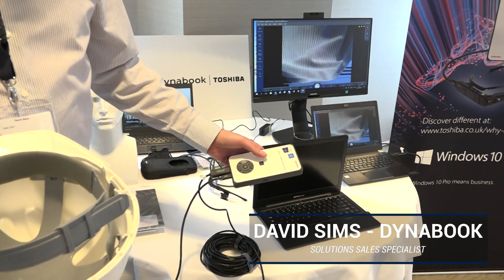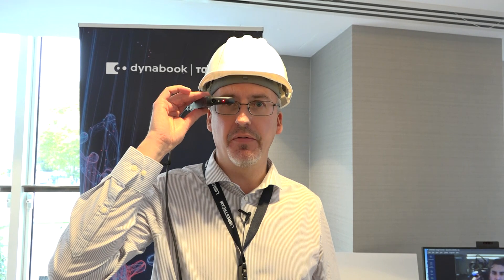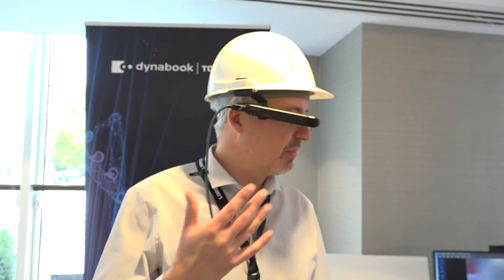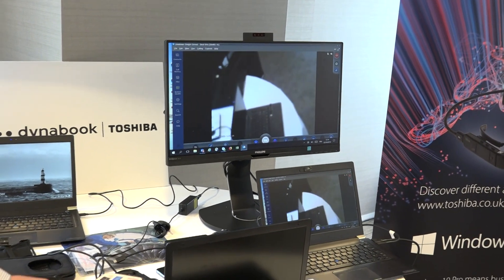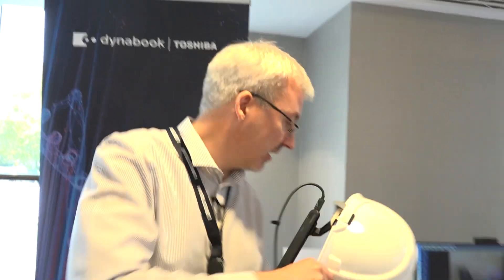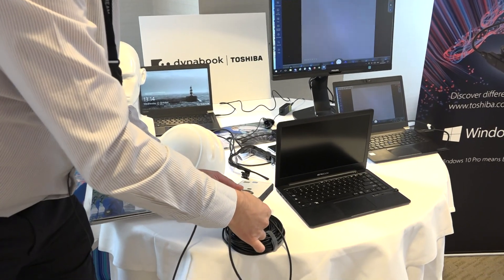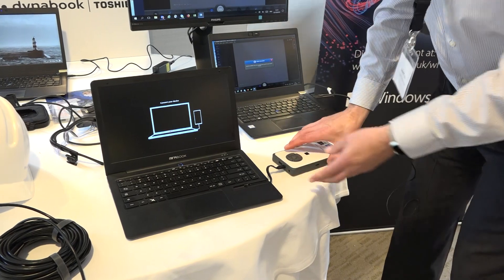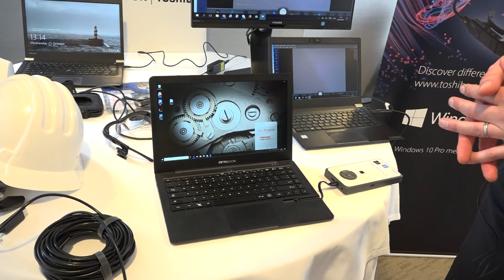dynabook-Toshiba and Librestream Onsight Demo 2020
Dynabook Demonstrates Onsight & dynaEdge assisted reality smart glass solution:
Imagine giving your workers access to the knowledge and data they need, exactly when they need it.
Our vision is to enhance their work, wherever they are and whatever they’re doing.
That’s what the dynaEdge DE-100 with AR100 Viewer smart glasses can do for your team.
A mobile and rugged Windows based Edge computing device which connects to the AR100 smart glass wearable, giving your workers a complete head mounted display and camera delivering the mission critical information your workers need, exactly when they need it.